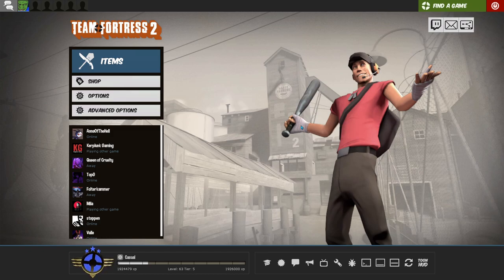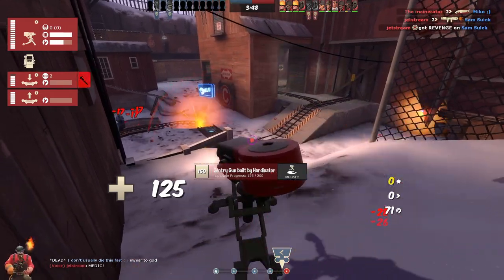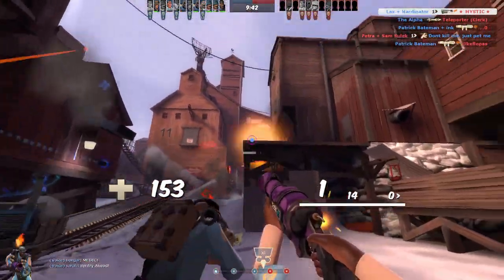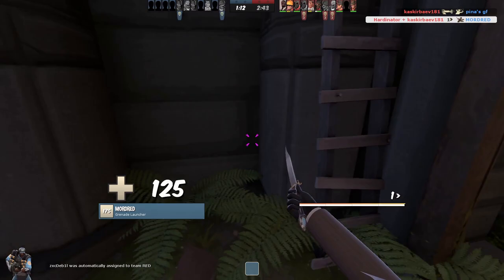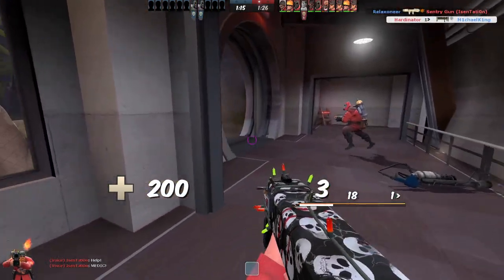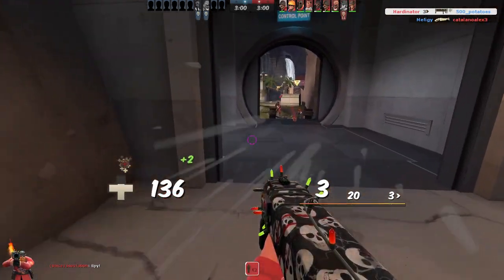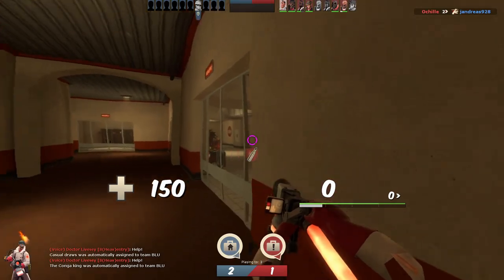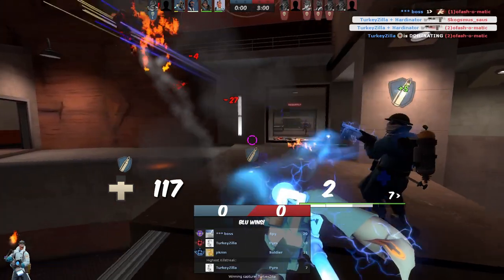TF2 | Challenge | The unwanted Job | New Demo Bots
A new series - "The Unwanted Job", where I pick the class that no one plays.

I encountered some new Demo Caberknight BOTS (only on koth_nucleus). If you are just here to see the bots, go to 29:22 :)

0:00 Intro
1:14 Barnblitz (Warm-Up)
11:49 Lazarus
23:41 Turbine
25:30 Nucleus

TF2 Hardinator
Using ToonHUD